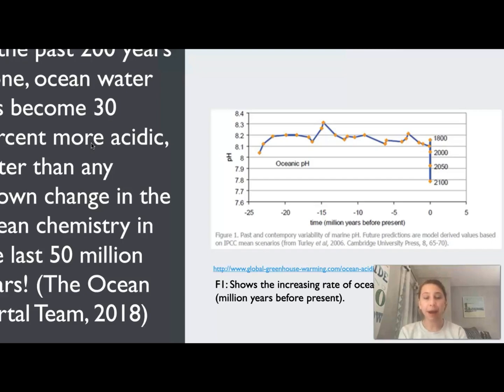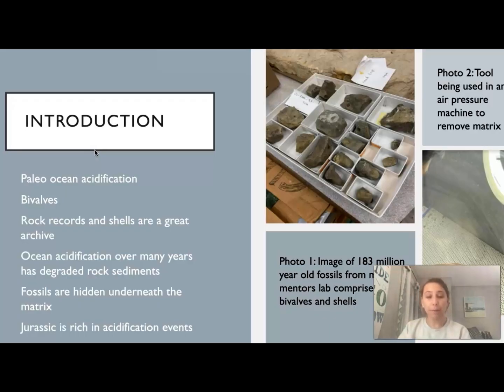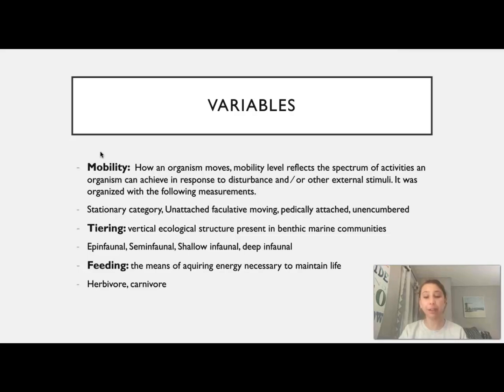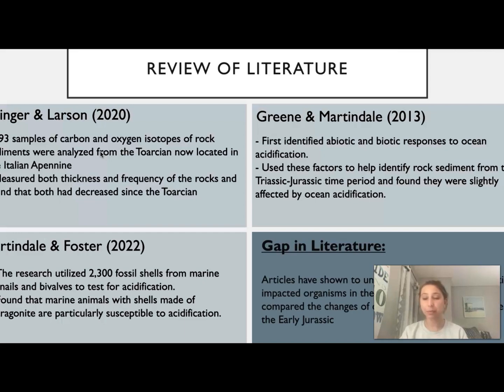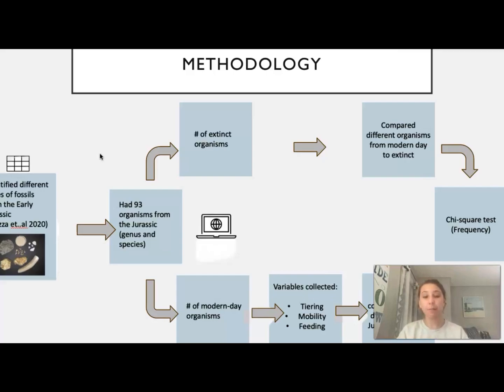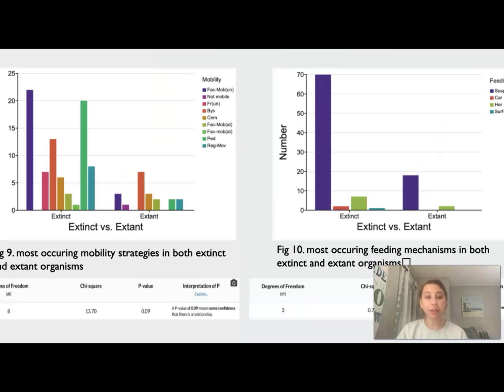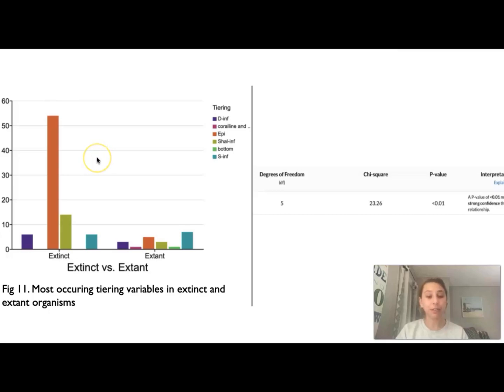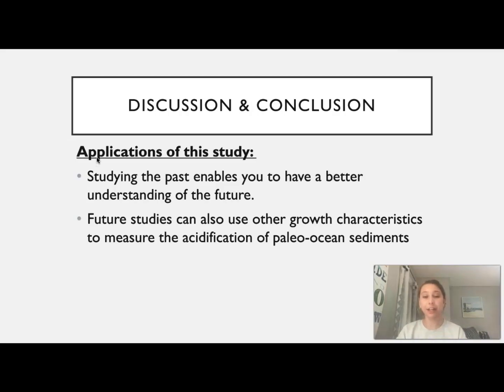Tri County Science & Technology Virtual Fair - Ocean Acidification